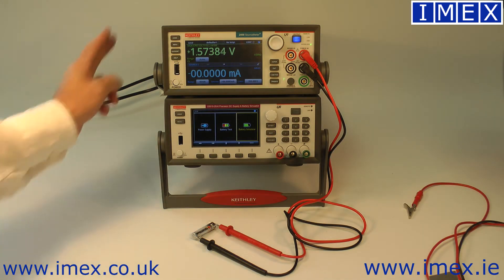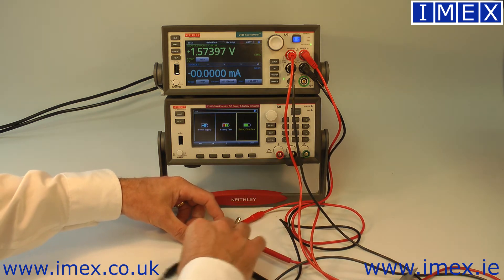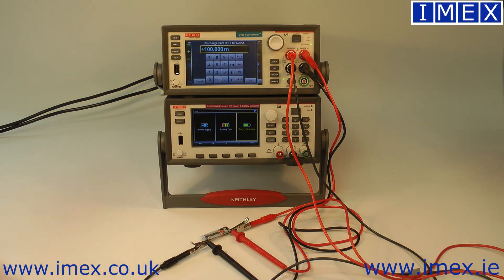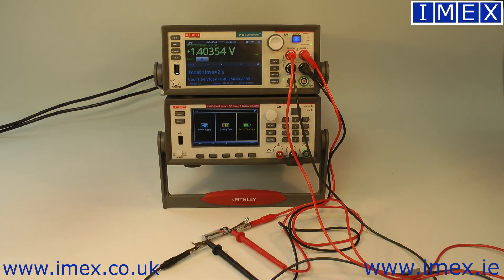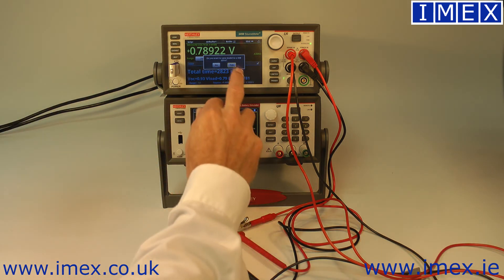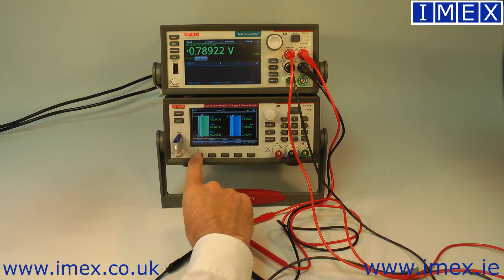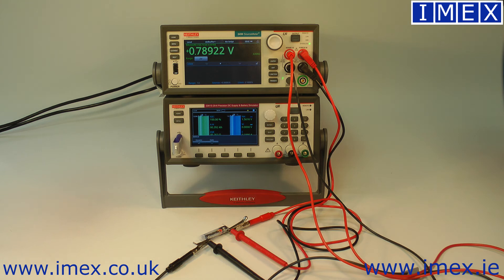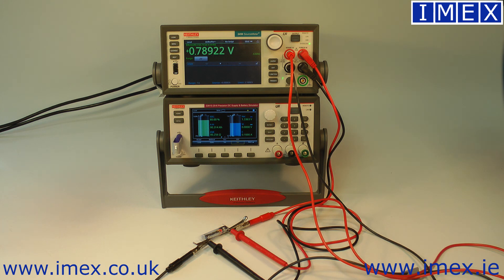Tutorial: Creating a battery model with the 2450 SMU for use with the 2281S PSU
Developing and debugging battery powered devices is not always easy. How do you verify performance at all levels of battery discharge? How do you debug problems at a specific charge level? These tools make it easy by creating an electrical model of the battery in use logging it's state of charge, terminal voltage and equivalent series resistance (ESR). That data is then used to generate a model of the battery and allows a battery simulating power supply to replay it's exact characteristics. State of charge can be held at any desired level or allowed to follow a natural discharge profile. Capacity can be reduced to allow accelerated testing while still maintaining the same ESR characteristics.